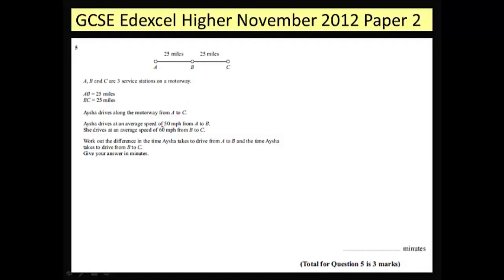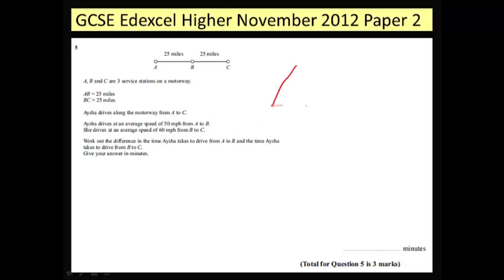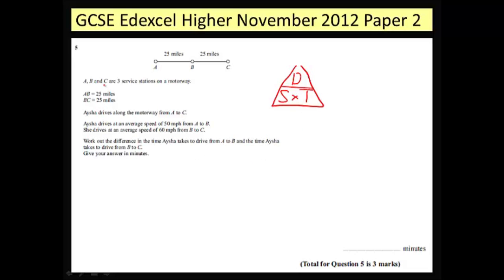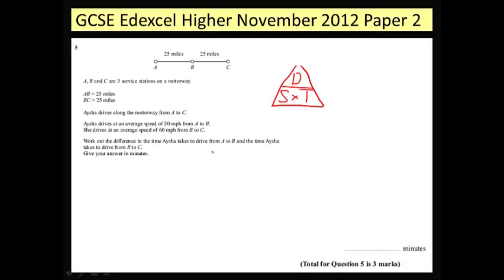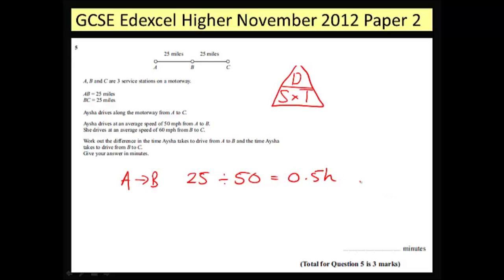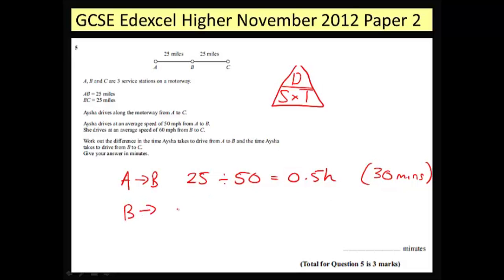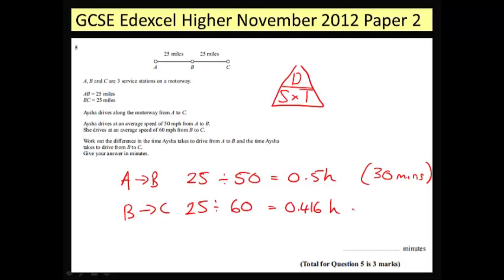GCSE Edexcel Higher November 2012 Paper 2 Q5